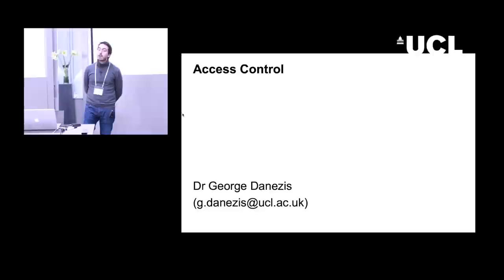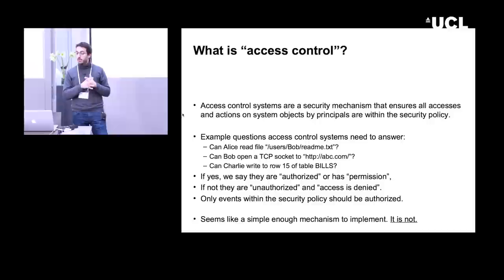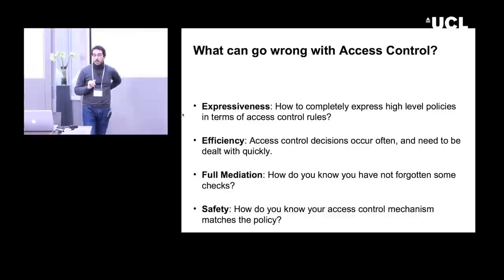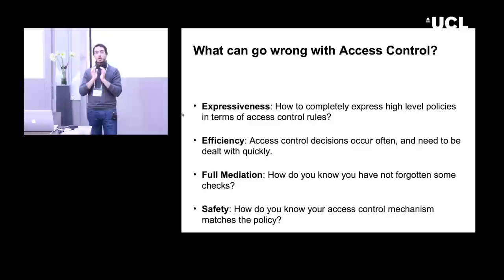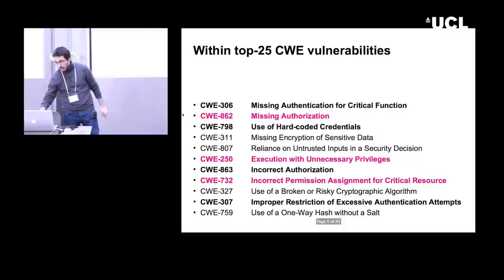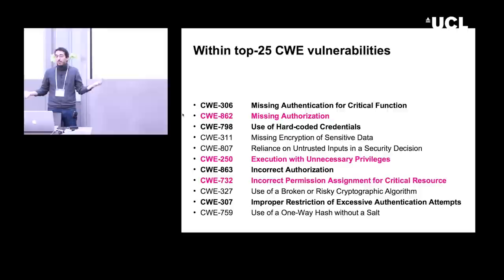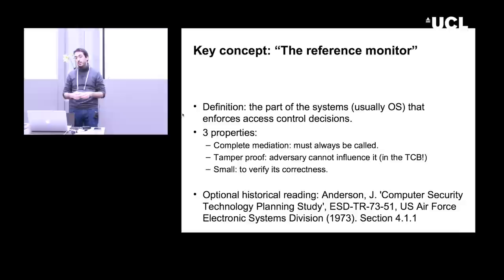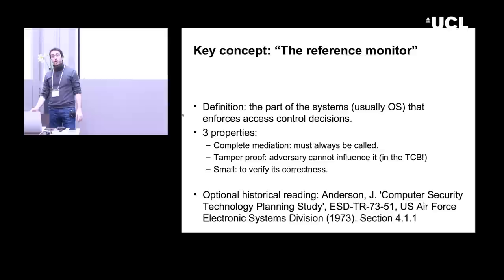Access Control - George Danezis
Access Control, by George Danezis

In this lecture, George teaches the theoretical underpinnings of any access control system.

The lecture was delivered by George in Leuven at SecAppDev 2014 on February 11th.

George Danezis is a Reader in Security and Privacy Engineering at the Department of Computer Science of University College London. He has been working on anonymous communications, privacy enhancing technologies (PET), and traffic analysis since 2000. He has previously been a researcher for Microsoft Research, Cambridge; a visiting fellow at K.U.Leuven (Belgium); and a research associate at the University of Cambridge (UK), where he also completed his doctoral dissertation under the supervision of Prof. R.J. Anderson.
His theoretical contributions to the PET field include the established information theoretic metric for anonymity and pioneering the study of statistical attacks against anonymity systems. On the practical side he is one of the lead designers of the anonymous mail system Mixminion, and has worked on the traffic analysis of deployed protocols such as Tor.
His current research interests focus around smart grid privacy, peer-to-peer and social network security, as well as the application of machine learning techniques to security problems. He has published over 50 peer-reviewed scientific papers on these topics in international conferences and journals.
He was the co-program chair of ACM Computer and Communications Security Conference in 2011 and 2012, IFCA Financial Cryptography and Data Security in 2011, the Privacy Enhancing Technologies Workshop in 2005 and 2006. He sits on the PET Symposium board and he regularly serves in program committees of leading conferences in the field of privacy and security.